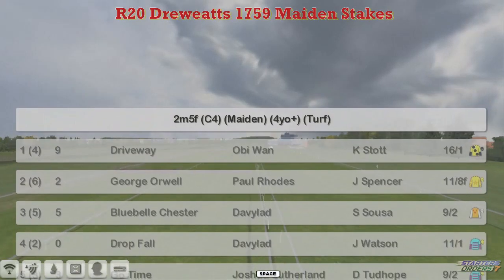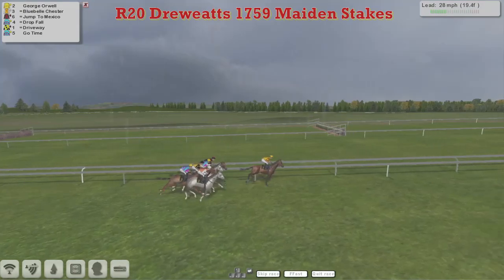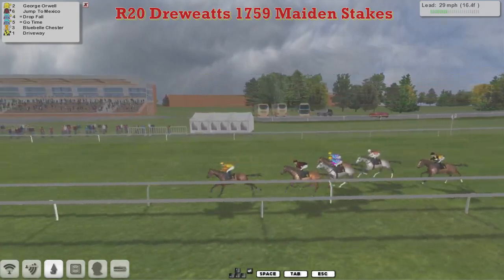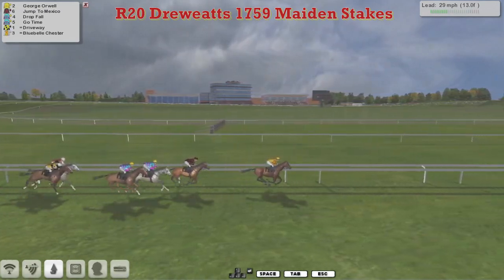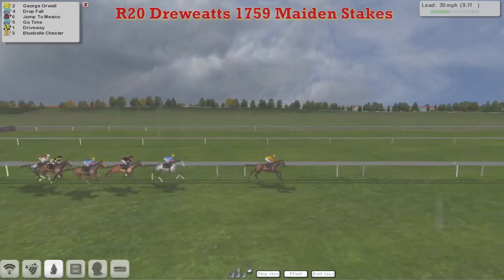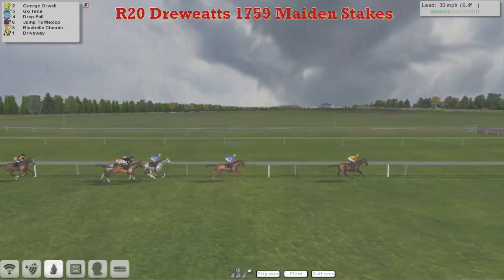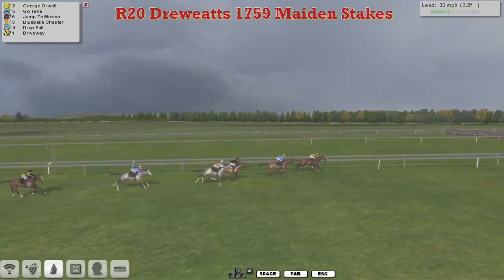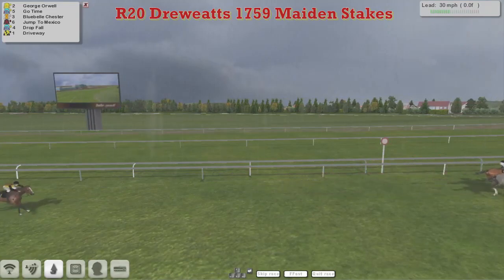FR WK2 R20 Dreweatts 1759 Maiden Stakes